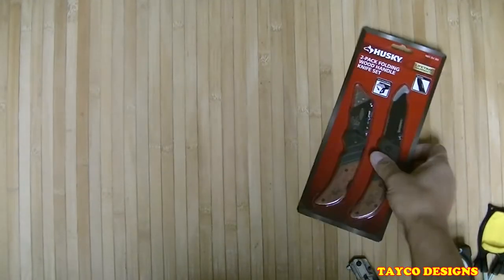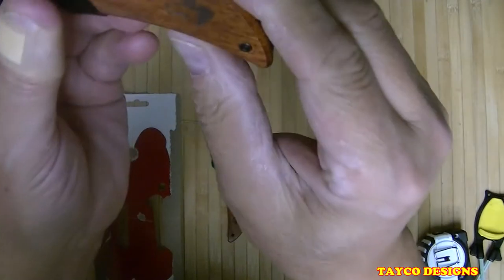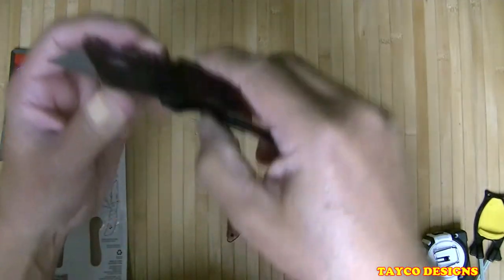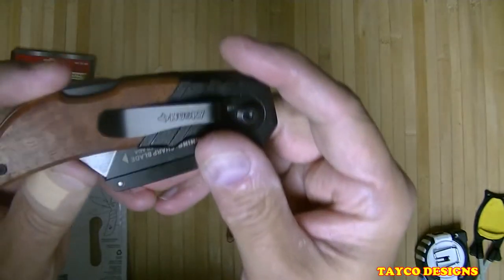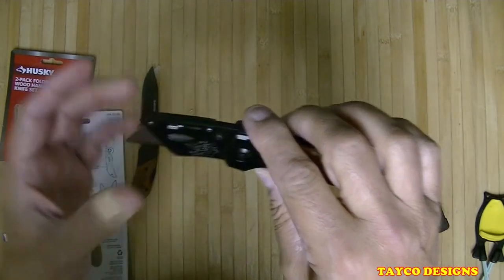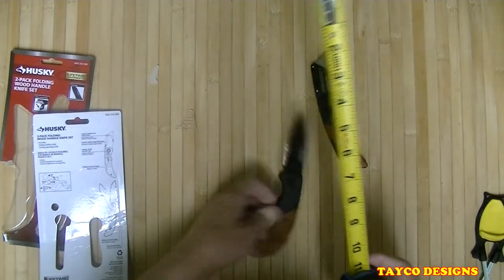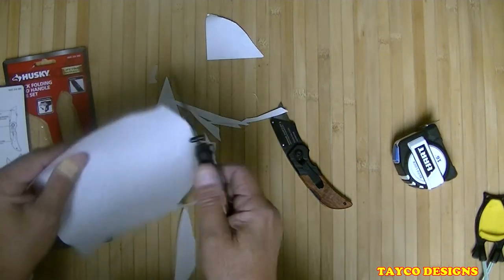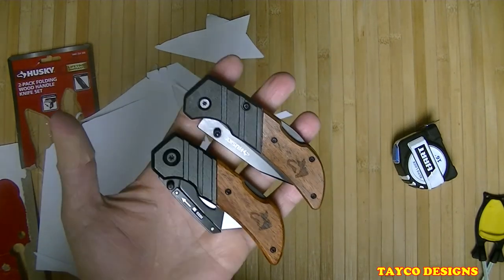Husky 2 Piece Knife Combo Sold By Home Depot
The Husky 2-piece wooden knife set includes one wooden sporting knife and one wooden folding lock-back utility knife. These two knives are great for use at home, on the job, or outdoors for sharp, quick cuts. The wooden folding lock-back utility knife features a quick-change blade mechanism that accepts standard-size utility blades. The lock-back design locks the blade in place for safe and efficient cutting while the convenient folding design makes it easy to safely store the knife in your pocket for on-the-go. Made of 7Cr17 stainless steel for durability, the blade will power through the toughest cutting jobs with ease and is easy to sharpen while still holding a great cutting edge. Thumb studs on both sides of the blade make 1-handed opening easy.
Lock-back design
Wooden handle with belt clip
Set includes wood handle, folding lock-back utility knife and wooden handle sporting knife
One handle open for sporting knife
7Cr17 stainless steel blade
Accepts standard size
Backed by a Lifetime Warranty. If your Husky product ever fails, bring it back and we will replace it for free